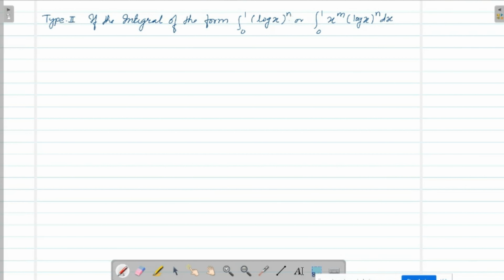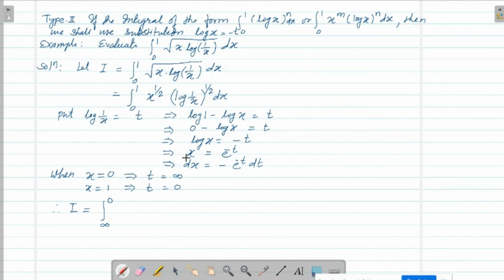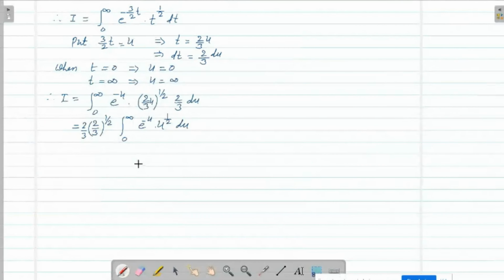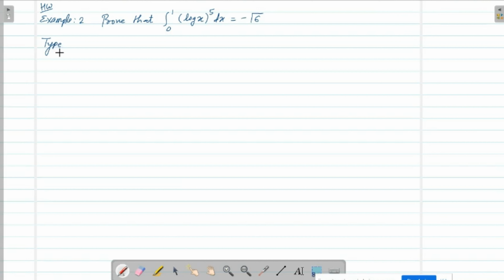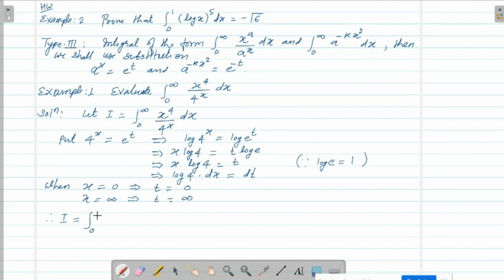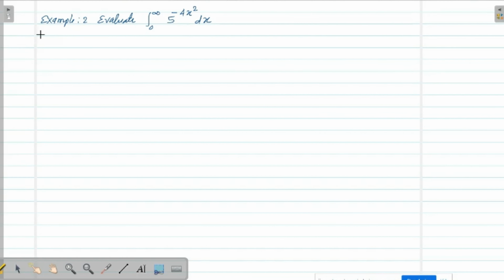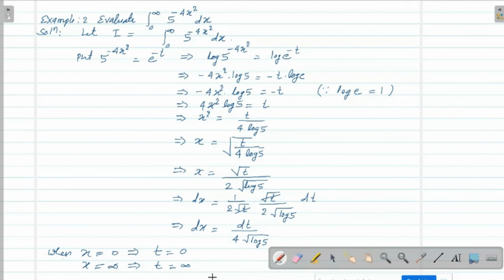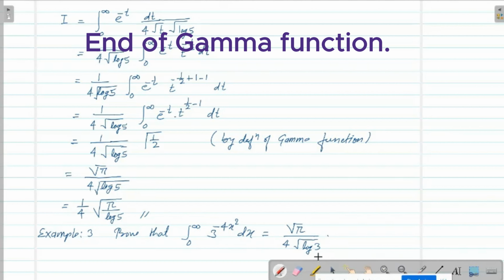Yogendra Vishwakarma Reveals MATHS Secrets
Yogendra Vishwakarma Reveals MATHS Secrets | Gamma function

About this video:
In this video, we have discussed the problems of Gamma function
 in a very systematic and simple way so that students of Mumbai University can easily understand and able to solve the Engineering Mathematics problems by his/ her won.